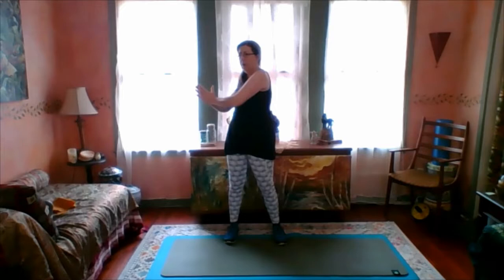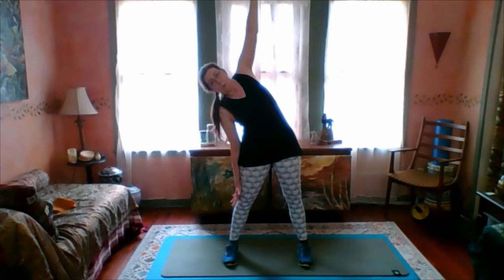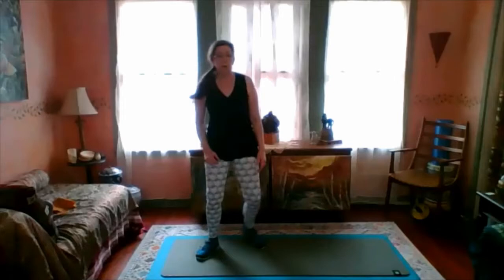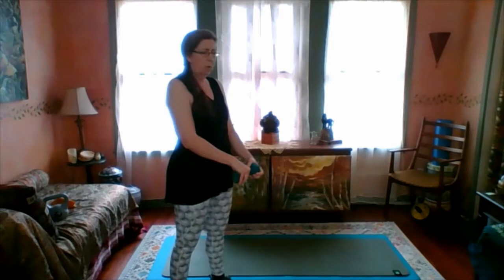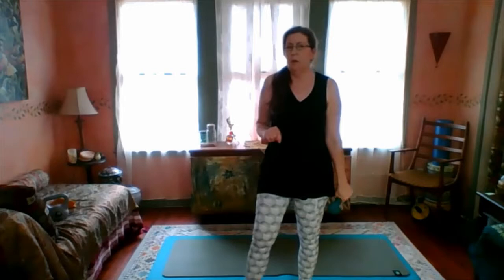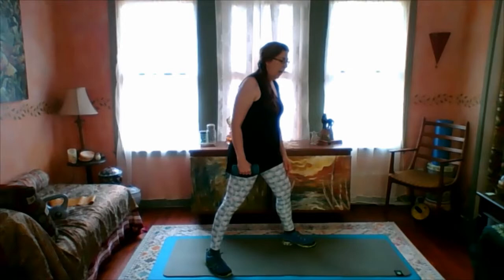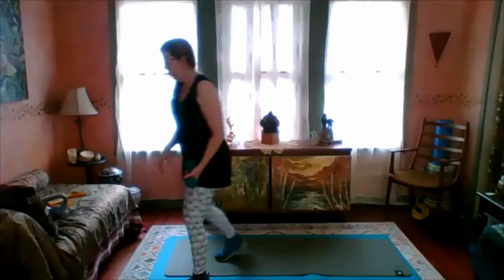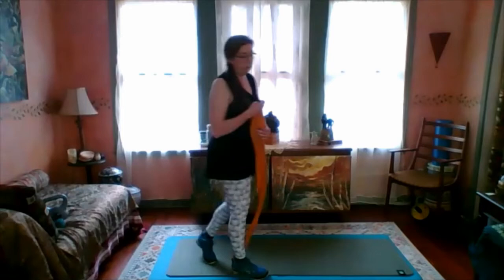Workout with Julie March and April 2021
This progressive challenge workout shows the routine of  the JbyrdYoga Workout with Julie class for March and April.